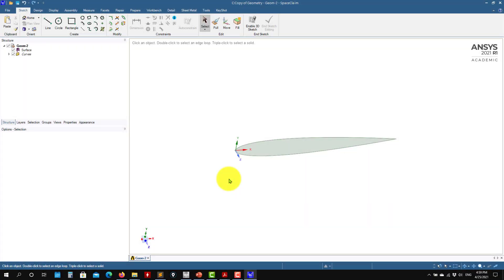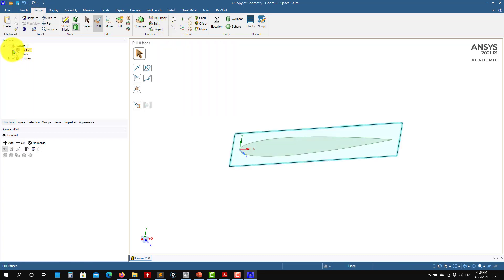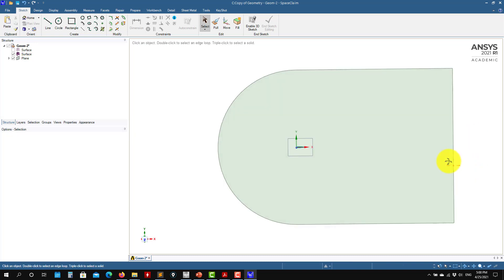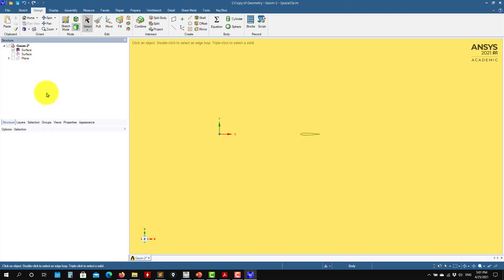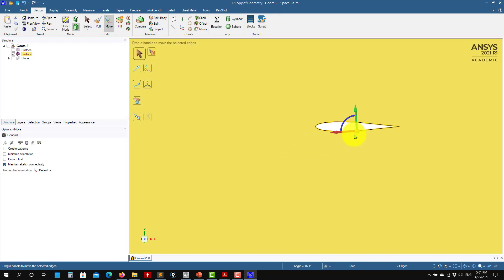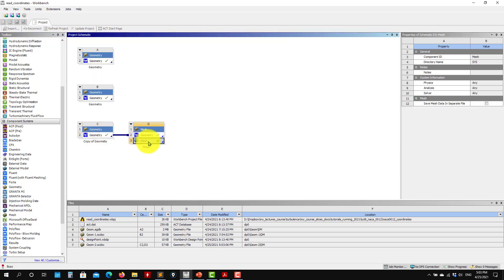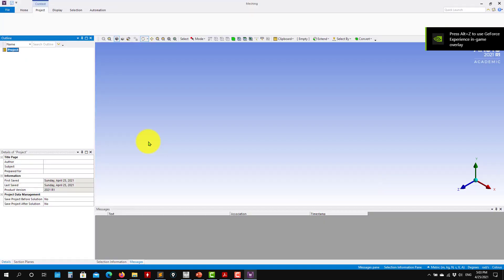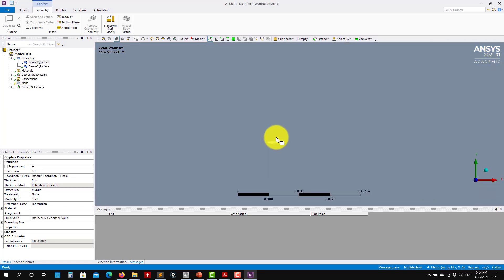Tutorial 8 - Part 3 - Flow over a NACA 0012 airfoil - Incompressible and compressible case setup.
Tutorial 8. Flow over a NACA 0012 airfoil - Incompressible and compressible case setup.
Part 3. Mesh generation.